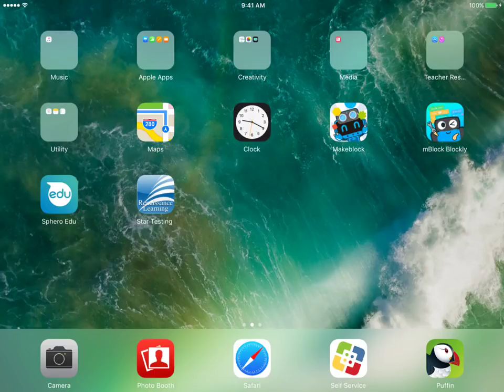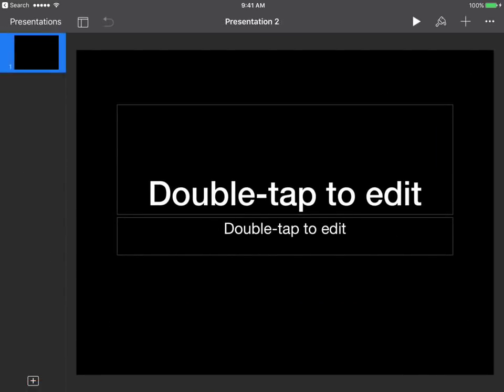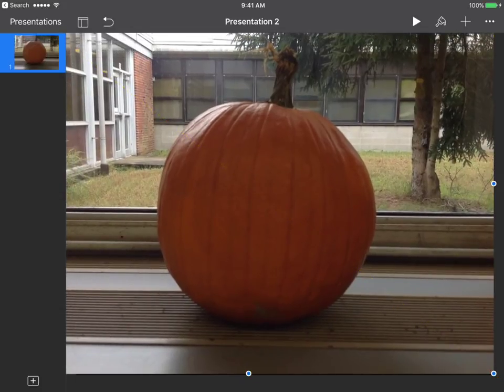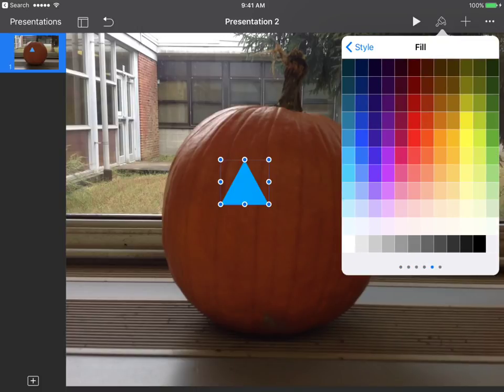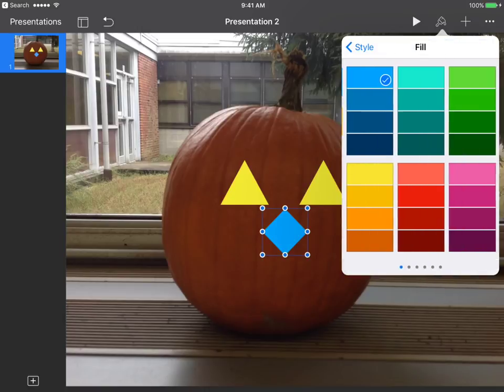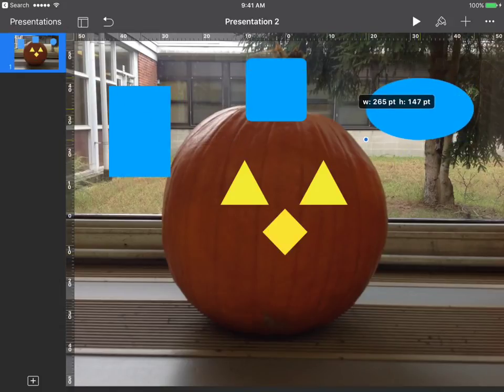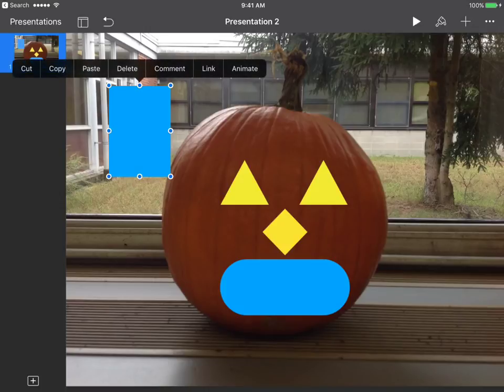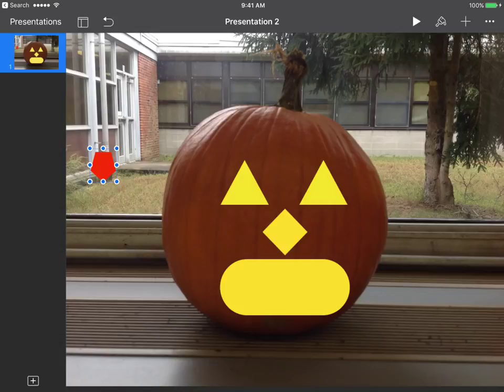Jack-O'-Latern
How to Create a Jack-O'-Latern in Keynote